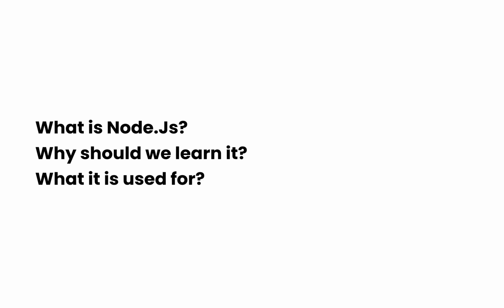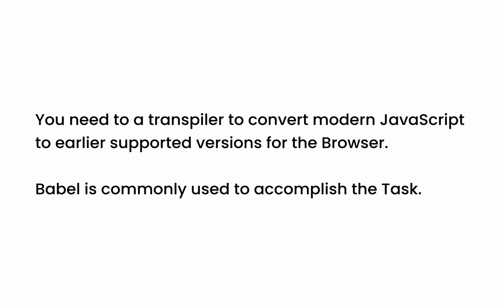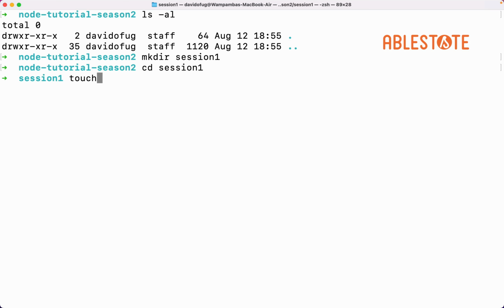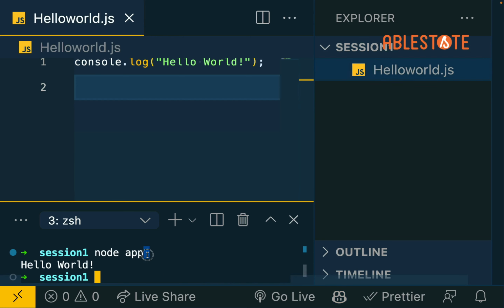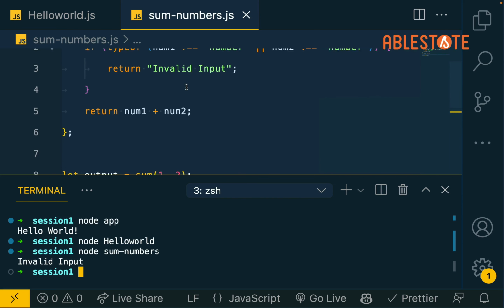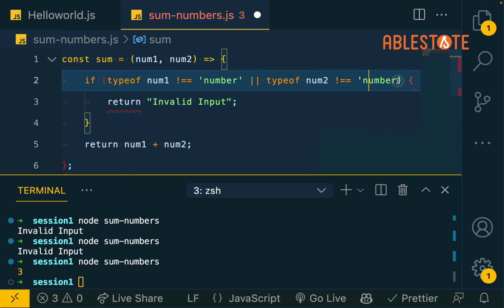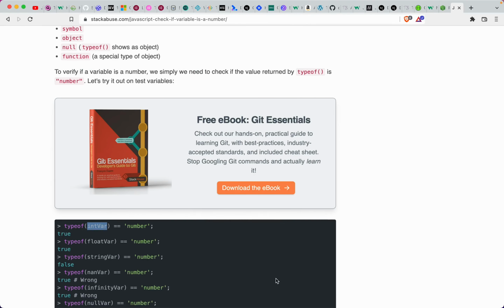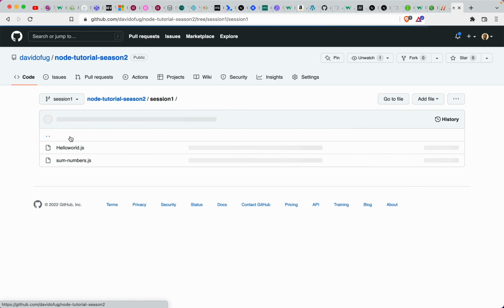NodeJS for Absolute Beginners 2022 - #1 | Introduction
The Coach - David is back on the channel this time to introduce Node.js, which is a free, open-sourced, cross-platform JavaScript run-time environment that lets developers write command line tools and server-side scripts outside of a browser.

Follow us @theablestate on all social media platforms.